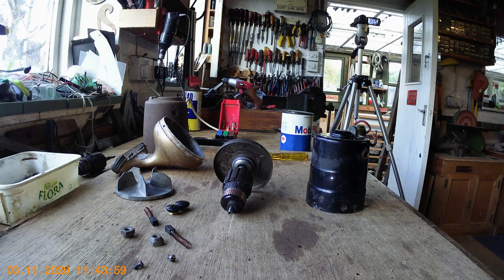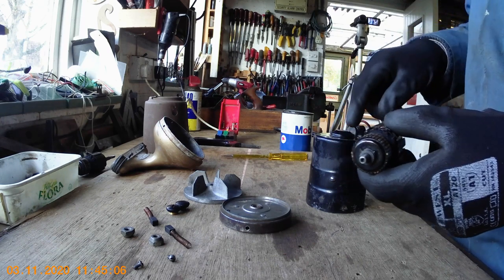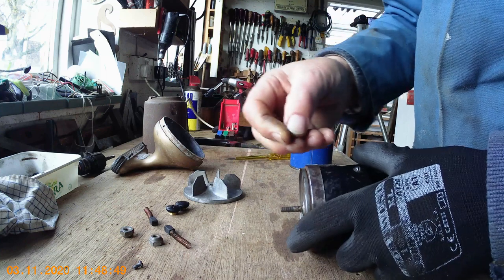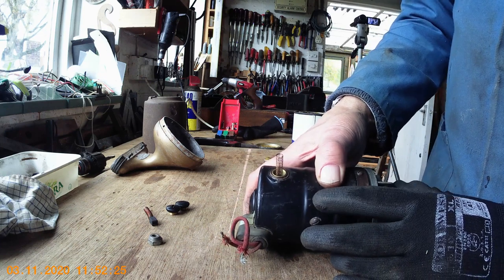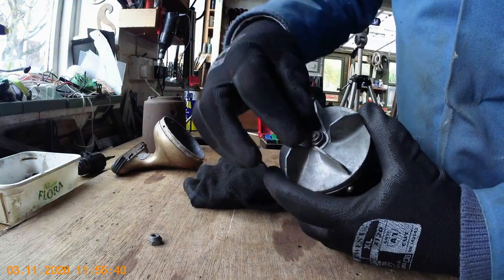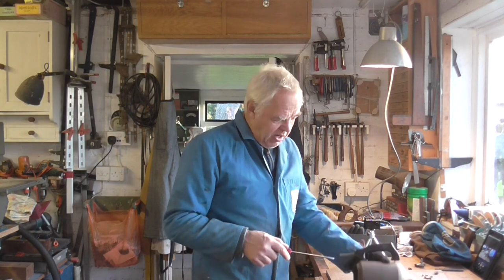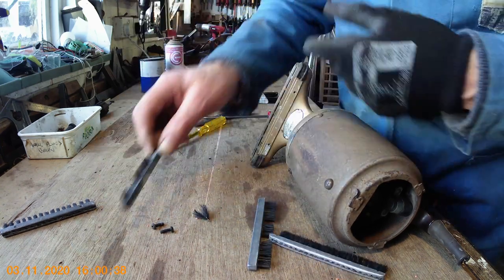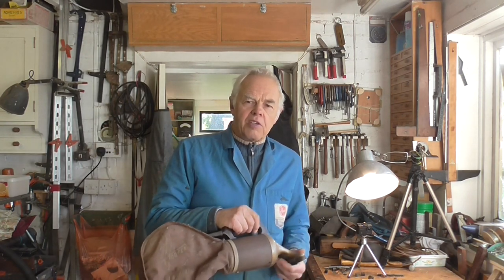Hoover Dustette 100/2614 in Detail. Overhaul with hints & tips Part Two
In this two part video I talk about the Hoover Dustette model 100
and describe how to dismantle complete with hints and tips

In this part I cover reassembly and testing.